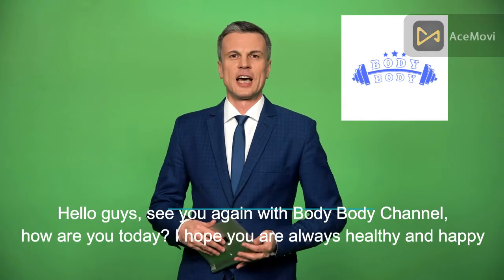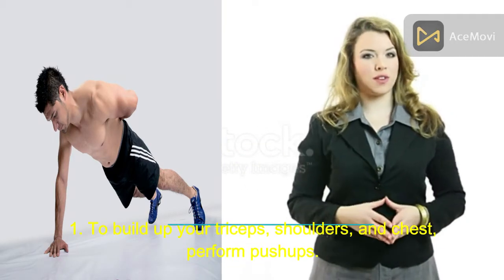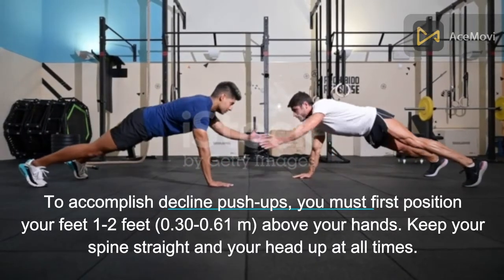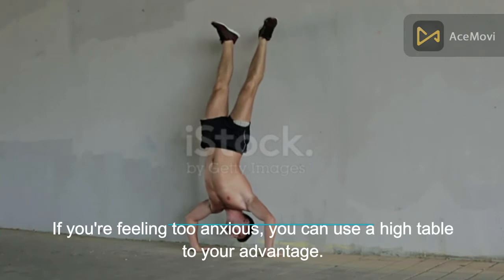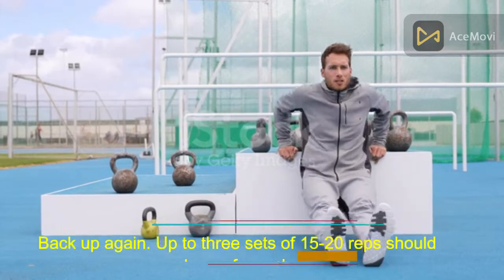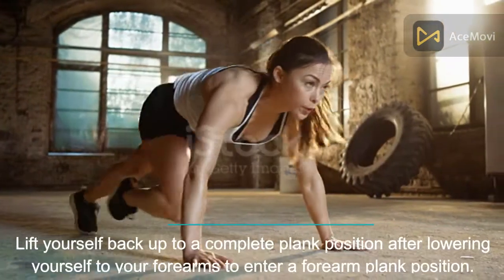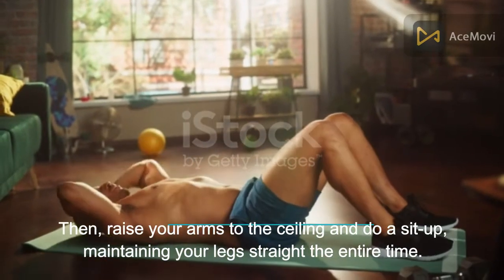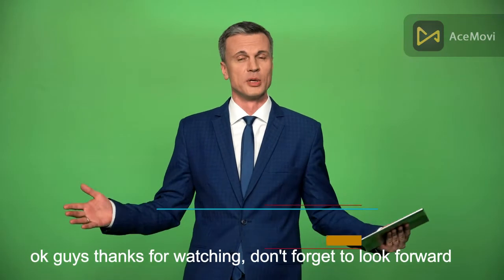SIMPLE EXERCISES FOR MUSCLE GROWTH THAT CAN BE DONE AT HOME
only by using 5 easy ways, you can successfully make your muscles grow and that's enough
done at home with exercise, want to know What exercises can be done at home for muscle growth? to watch this video and you will find the answer

Body Body Channel, best exercise for shoulder muscle grow that home, muscle building workouts at home arms, muscle growing exercises at home, muscle building workouts at home beginner

exercises for muscle growth that can be done at home, exercises for building muscle, exercises for muscle growth, exercise for gain muscle, exercises for muscle growth at home,
exercise for growing muscles, basic exercise to gain muscle, basic exercise to build muscle,
exercise for building muscle, program for building muscle, exercise program for muscle gain,